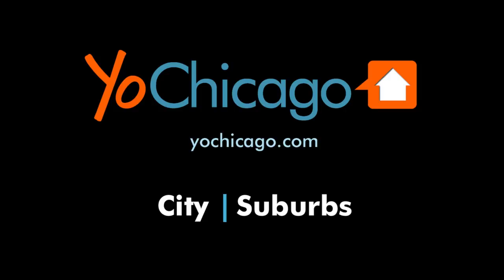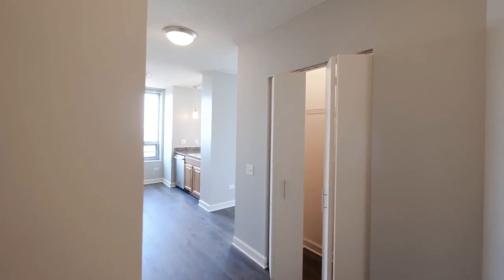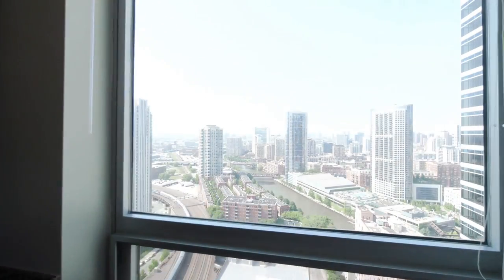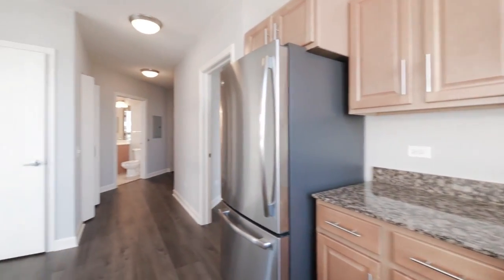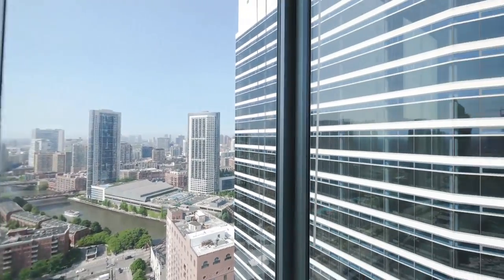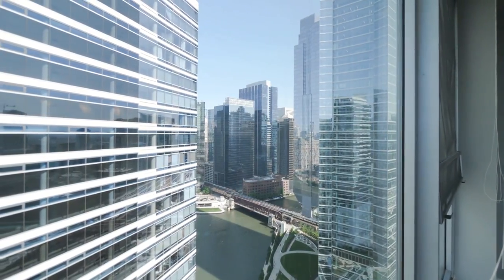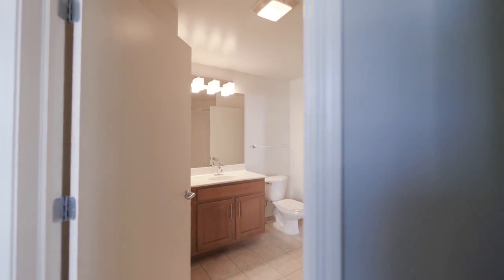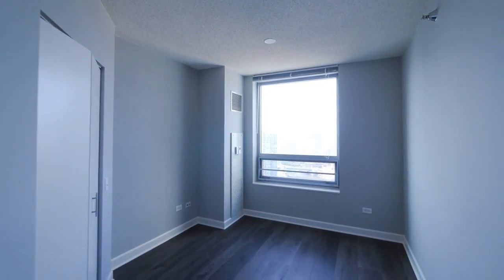A 2-bedroom, 2-bath at Left Bank near River North and the West Loop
Left Bank is a pet-friendly apartment tower in a keystone location a short walk from the Loop and the hot River North and West Loop neighborhoods. It has good proximity to public transportation and the city's expressway grid.

Left Bank offers studio to 3-bedroom apartments with plank flooring, attractive kitchens and baths, in-unit washer / dryers and excellent views.

Left Bank amenities include a sun deck with grilling areas, a fitness center, a private dog park, multiple resident lounges, a business center and more.